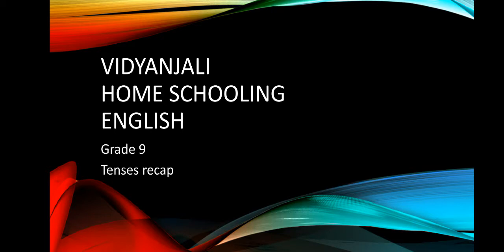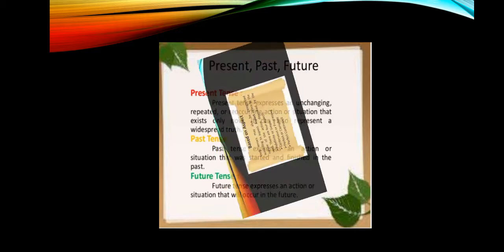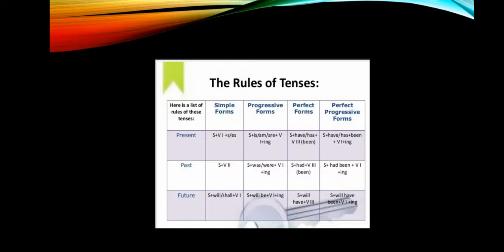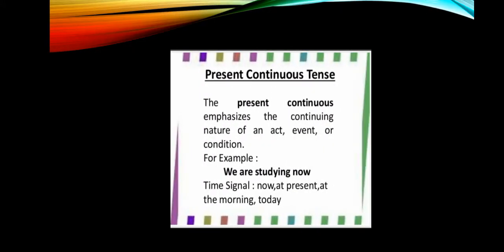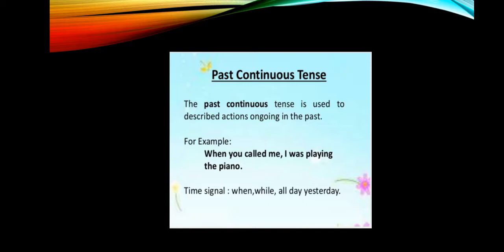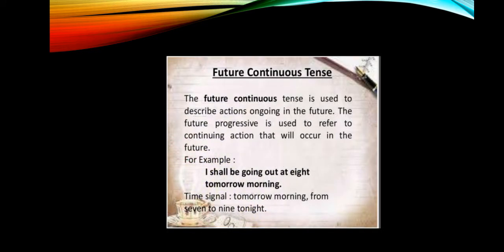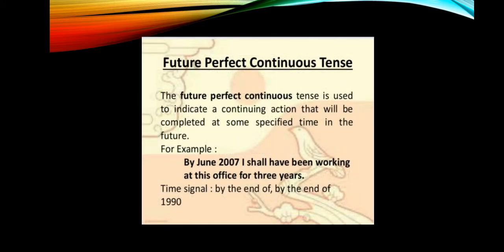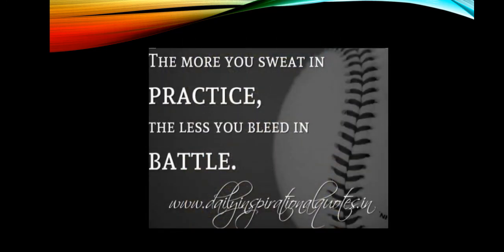VHS G9 EN G6 [Tenses recap]